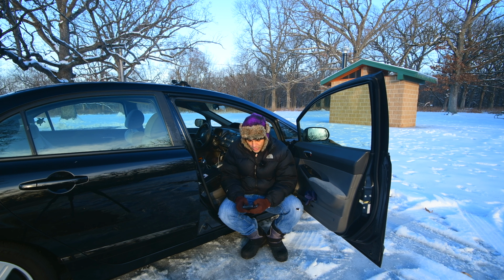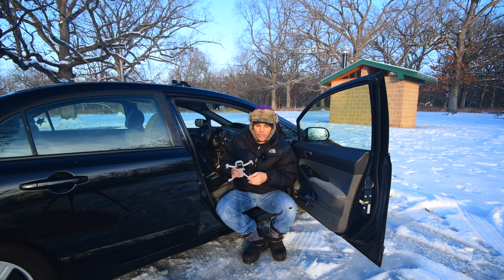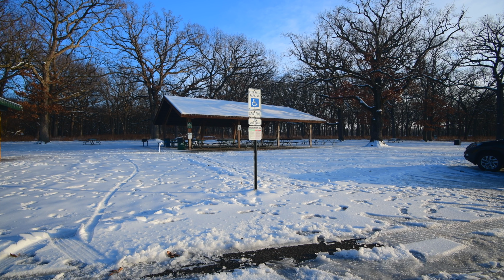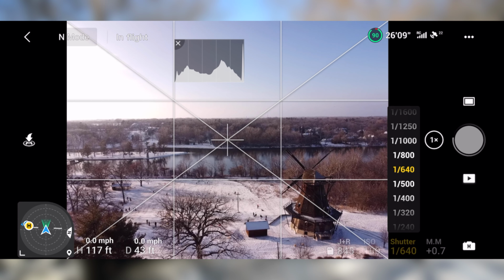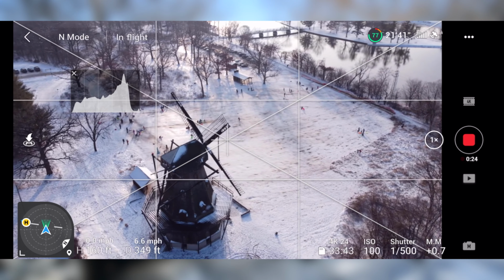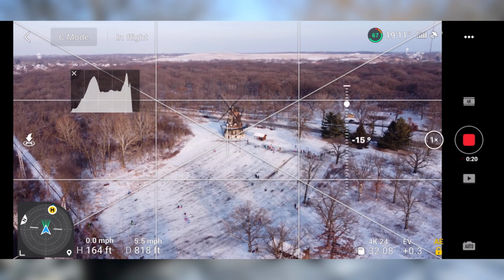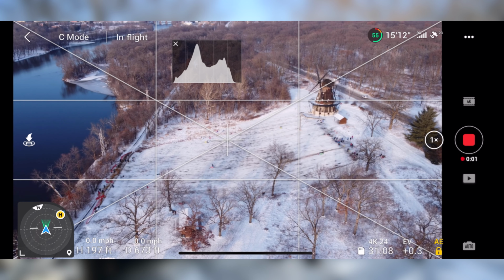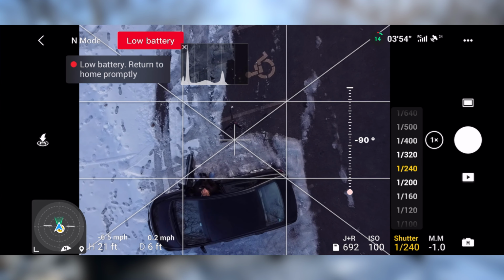Winter Drone Flying Tips and More!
First off Happy New Year everyone and what a wild ride 2020 has been! Phew DEEP breathes and be grateful. Lots of energy goes into these videos so hopefully they are appreciated. much respect to the YouTube players because it's very time consuming but really love it!

This video is geared towards some tips on nailing your exposure with Wintery white conditions and also flying safely in Winter and knowing the rules and where the FAA stands with flying in Winter.  I flew my Mini 2 for this but can be helpful with any drone model really.  Let me know if you think these video are too long or you don't mind the longer lengths.  Thanks!  Aloha

Tiffen Mini 2 Filters